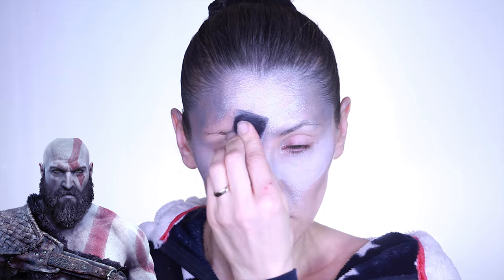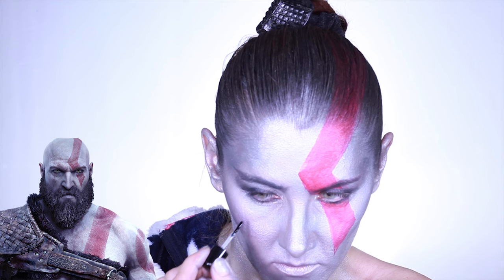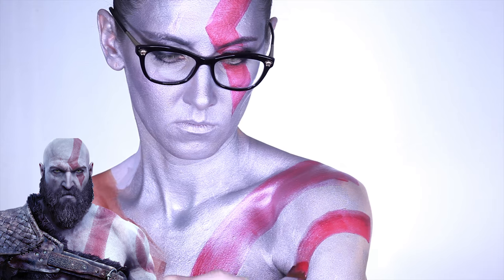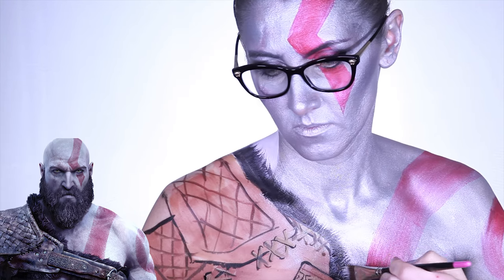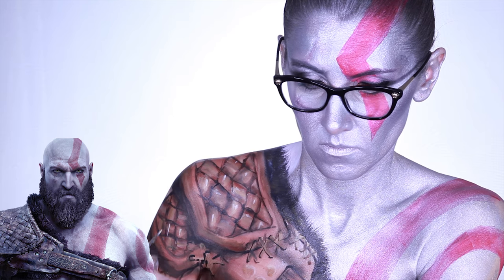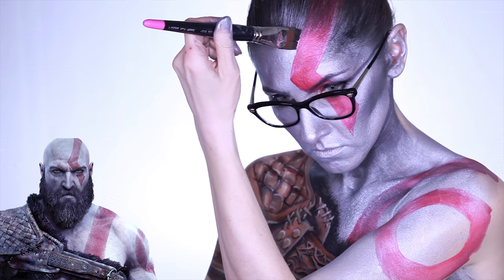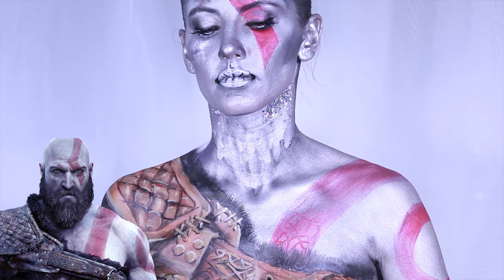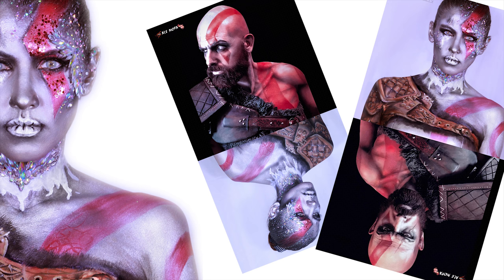Kratos God of War makeup face painting Tutorial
Products:
* I LOVE these Ivory Lenses from astel Dreams store: ! They don’t change the eye colour, but make it lighter 😍.
* Silver metallic powder from mehronmakeup
*Rigid Collodion for scars from Mehron
* Eye shadows from Nyx Professional Makeup
* Silver face paint from Superstar

❤PERISCOPE: Ulianka